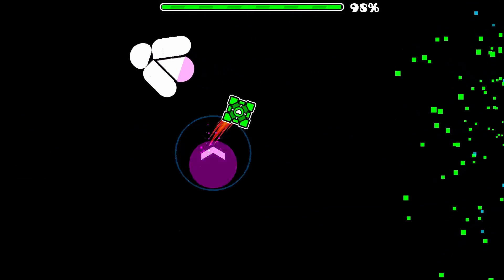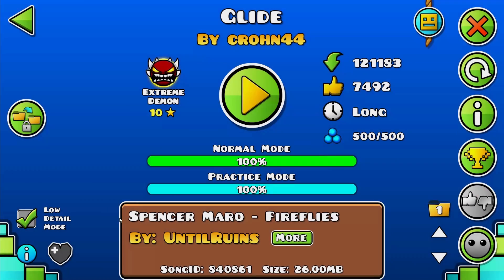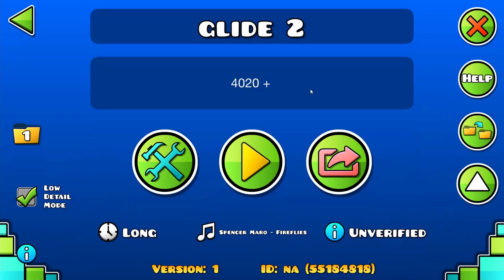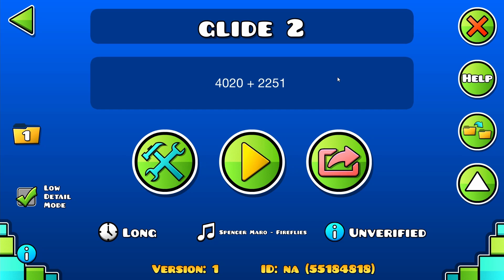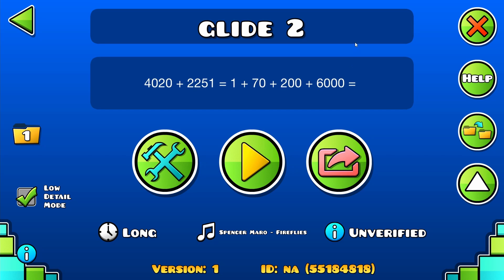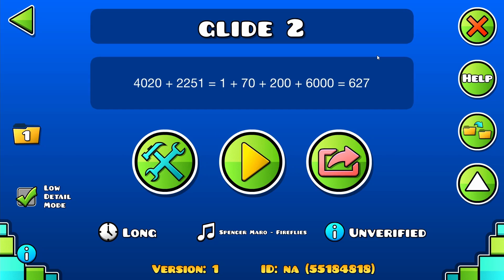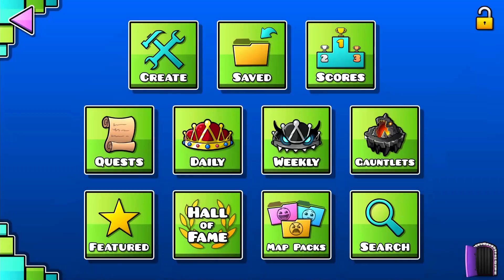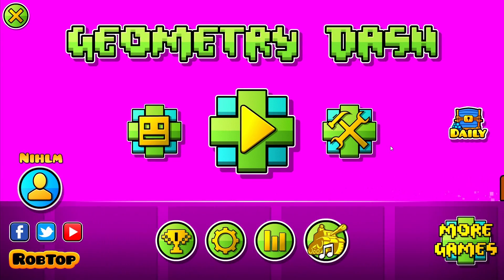Geometry Dash | "Glide" by Crohn44 (100%; 60Hz)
Sorry if the music is slightly offsync davinci resolve is being a piece of shit and not playing back the audio while editing and I was too lazy to go through the pain of troubleshooting it.

After playing this game for the past 2199 days (6 years and 1 week), I have finally beaten my first extreme demon.

 I am so proud of how much I've improved at this game in that time. I still remember vividly seeing bloodbath on the front page of the featured tab and doing a practice run of it for the first time. Ever since then I've wanted to be at the top in this game; to be able to truly experience all these ridiculously difficulty levels, and here we are on the horizon of that. This is far from the hardest thing I plan to do in this game, but it is certainly my biggest milestone.

About the level, I actually love it to death. Very fun, unique level with nice deco (though it is a bit bright lol). My only real issues are a couple of chokepoints, particularly in the first cube and last cube. I am very glad I fluked from 72% as I easily could've died to the last cube dozens more times before beating it, and with me being under time constraints to finish this as I will be on vacation in a few days and unable to play, I would've definitely gotten very, very upset. Under normal circumstances though I highly recommend this level if you have the patience.

Enjoyment: 98/100
Attempts: 6271